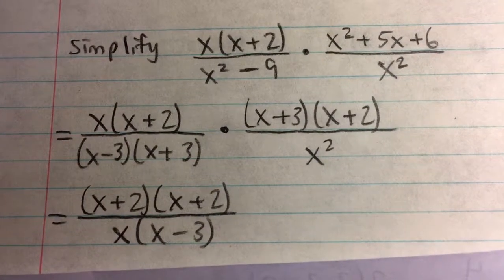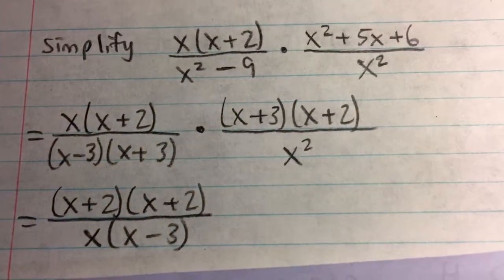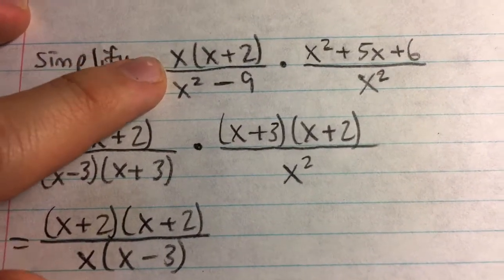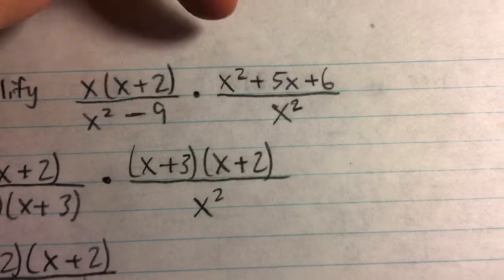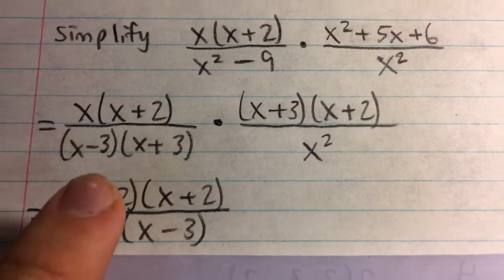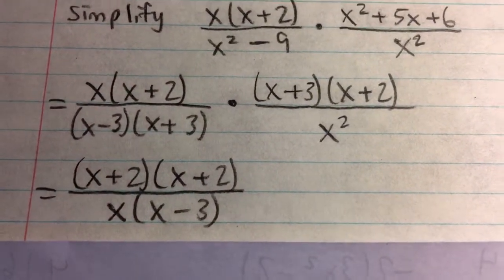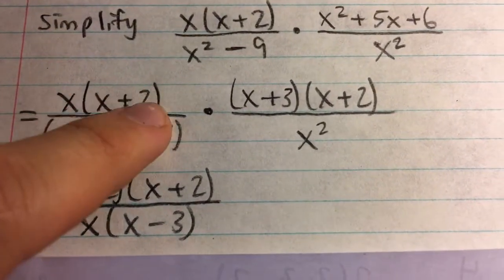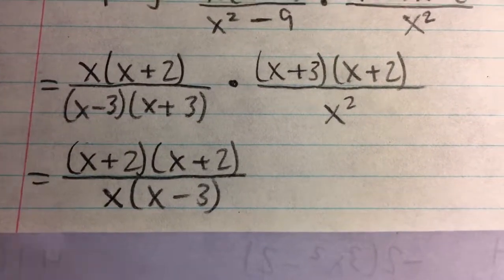Multiplying Rational Expressions (Example)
Simplify (x(x + 2)/(x^2 - 9))*((x^2 + 5x + 6)/x^2)